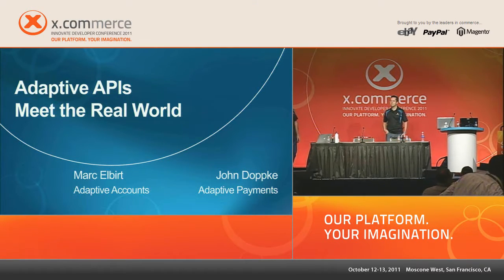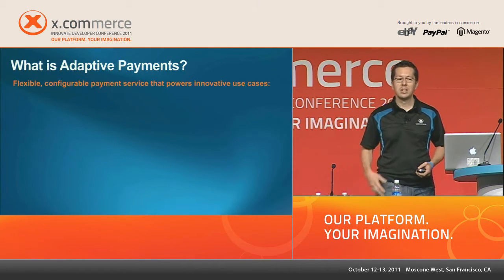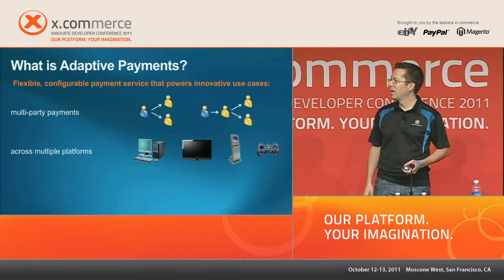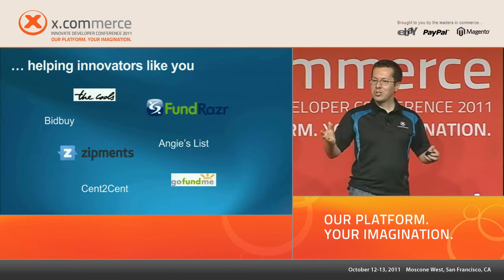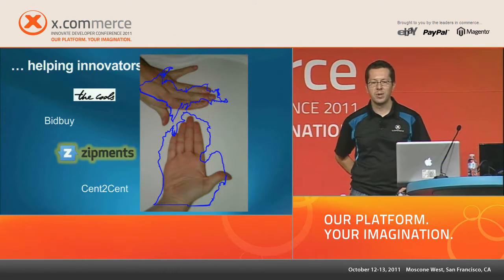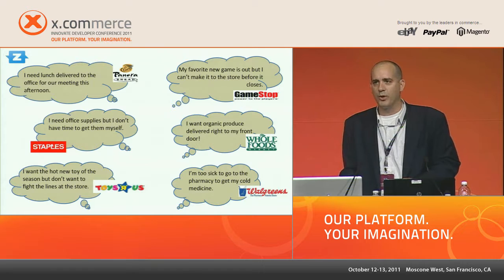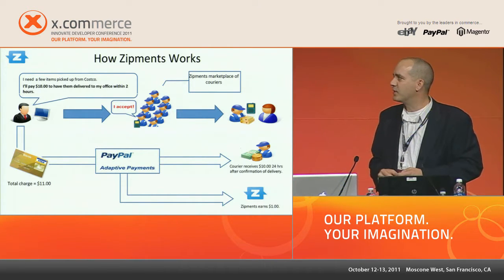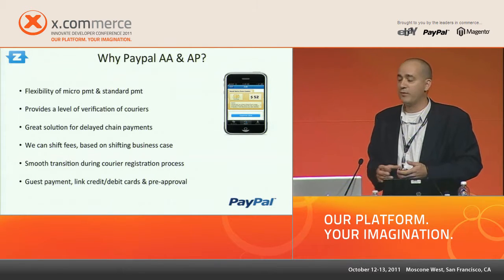Adaptive APIs meet the real world